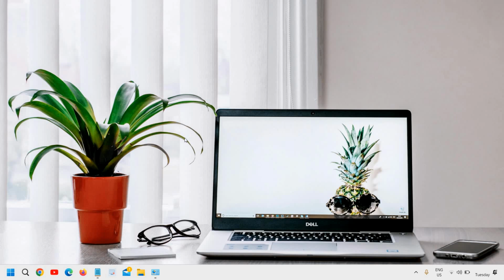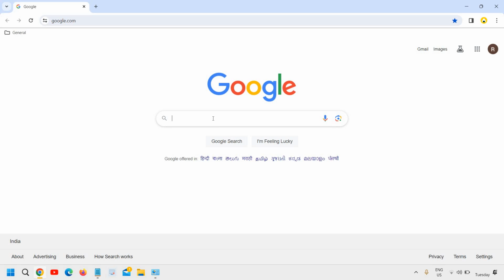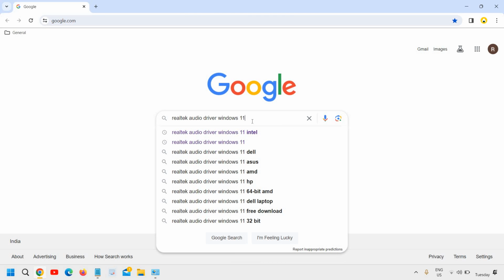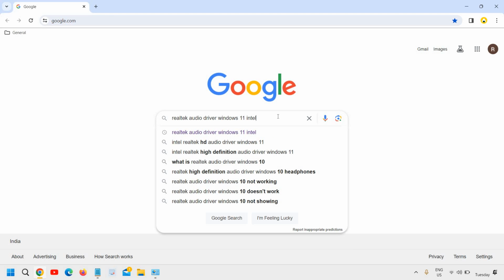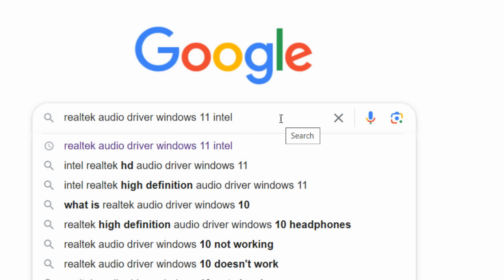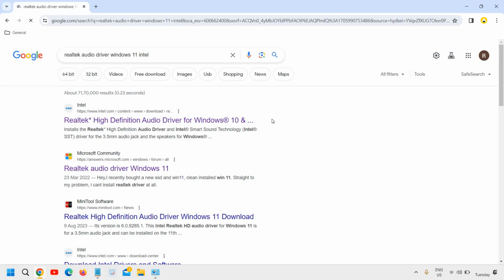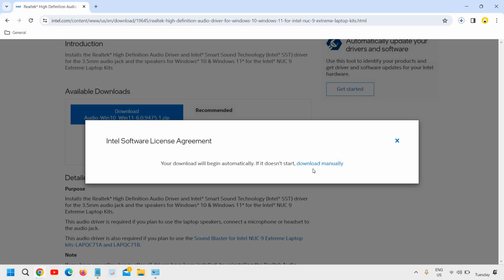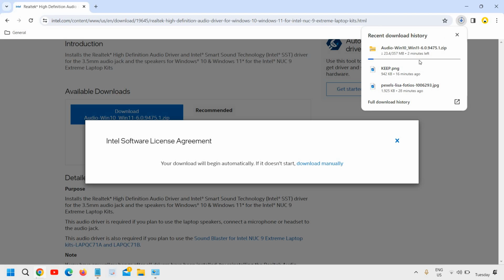Download & Install Realtek HD Audio Driver Windows 11/10(2024)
🔊 Unlock the full potential of your Windows 11 audio experience with our step-by-step guide to installing Realtek Audio Drivers! Whether you're a gaming enthusiast, content creator, or just looking to enhance your audio quality, this tutorial has got you covered.

🚀 In this comprehensive tutorial, we'll walk you through the entire process of downloading, installing, and configuring Realtek Audio Drivers on your Windows 11 system. Say goodbye to audio issues and hello to crystal-clear sound!

🔧 Key Topics Covered:

Introduction to Realtek Audio Drivers
Why it's crucial to keep your audio drivers up to date
Step-by-step installation guide for Realtek Audio Drivers on Windows 11
Common troubleshooting tips and solutions
Optimizing audio settings for the best performance
🎓 Whether you're a tech novice or a seasoned user, our easy-to-follow instructions will empower you to take control of your audio settings and ensure you're getting the most out of your hardware.